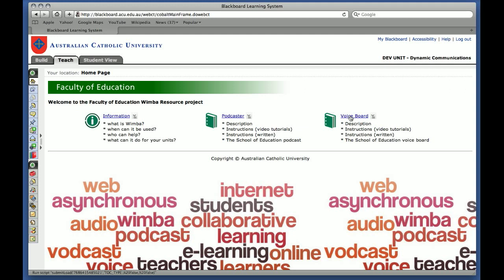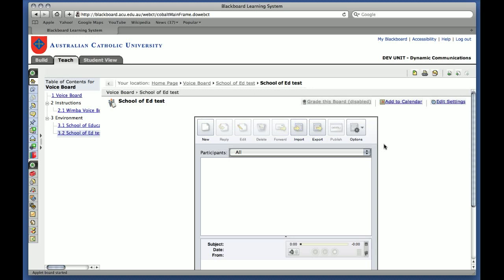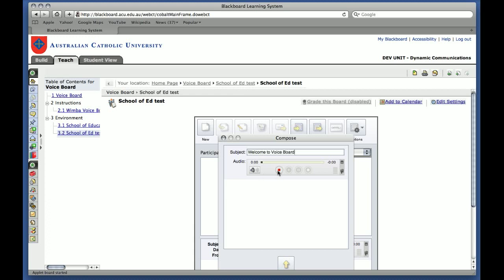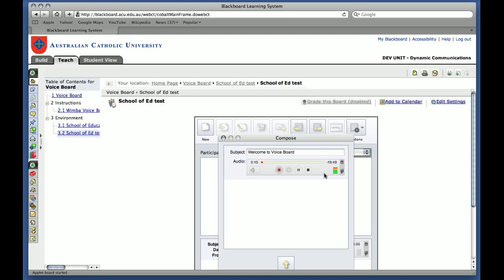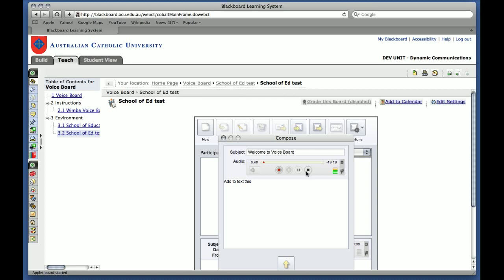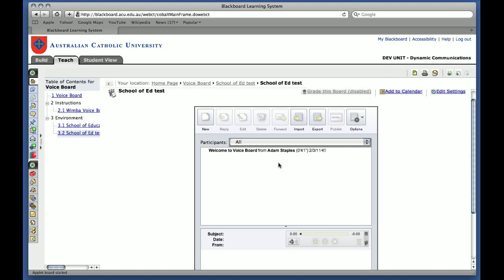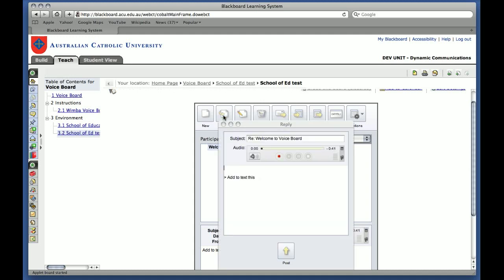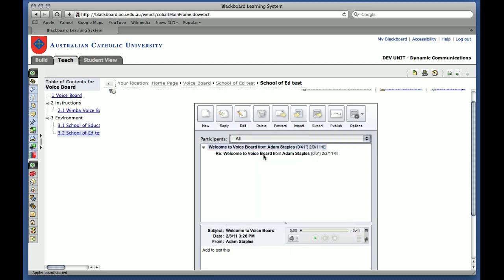Posting a message on Voice Board